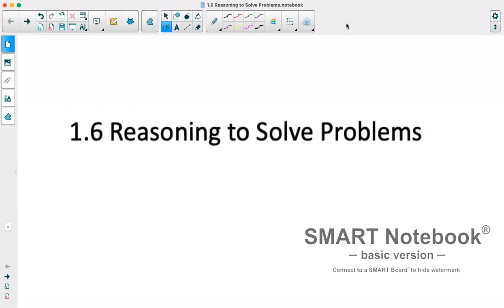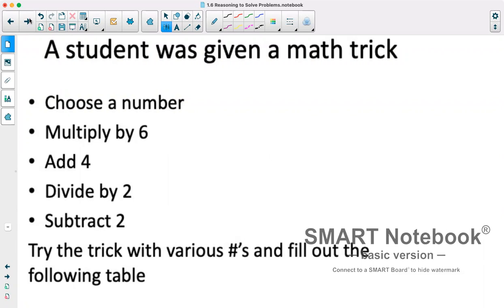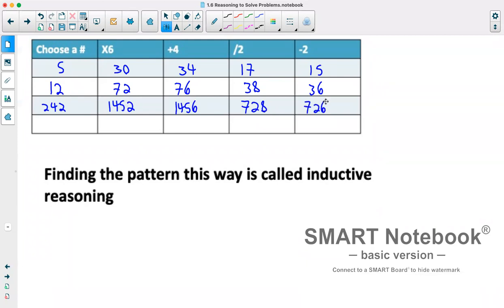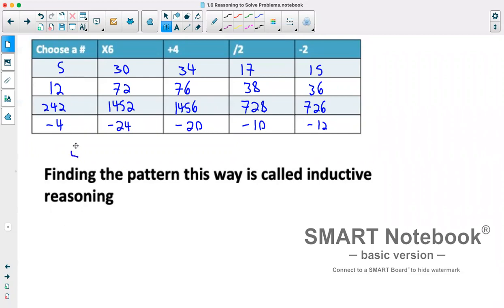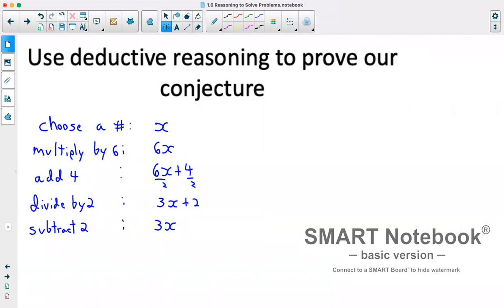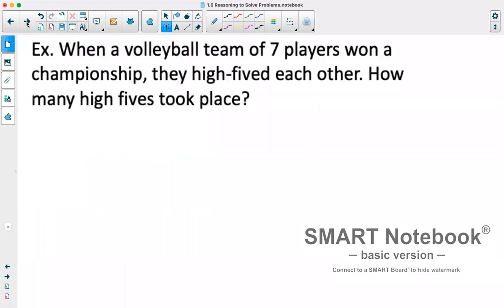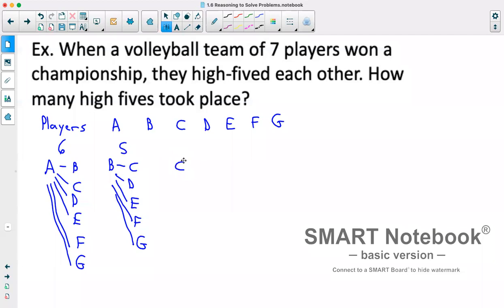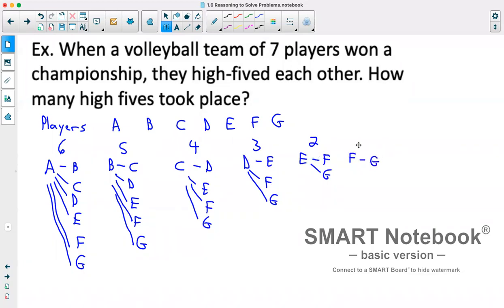Foundations of Math 11: 1.6 Reasoning to Solve Problems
In this video I go over utilizing inductive and deductive reasoning to solve problems.